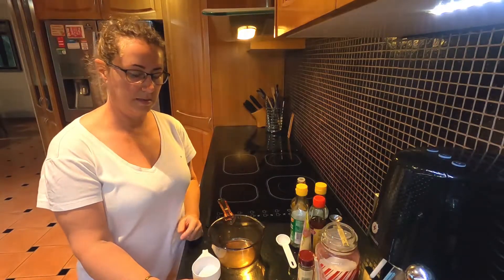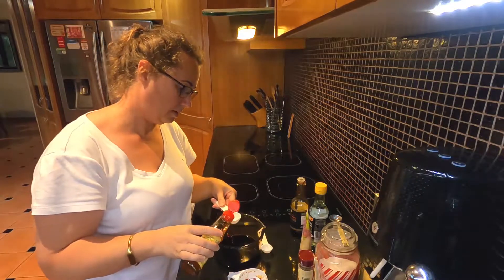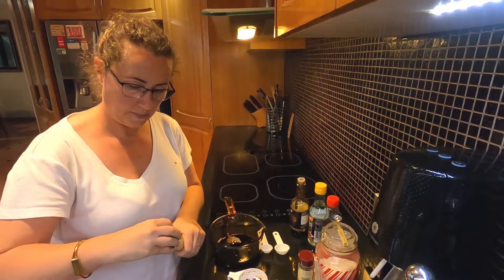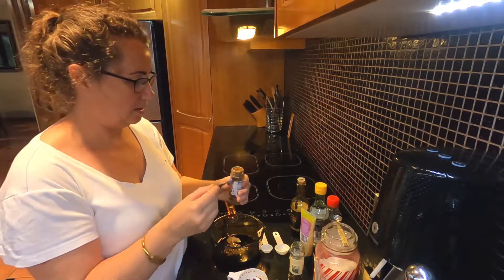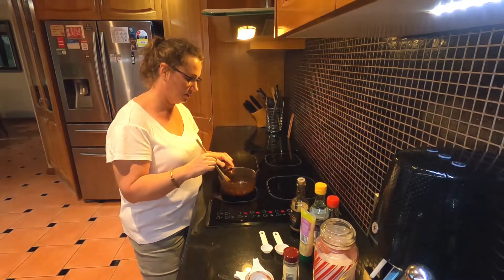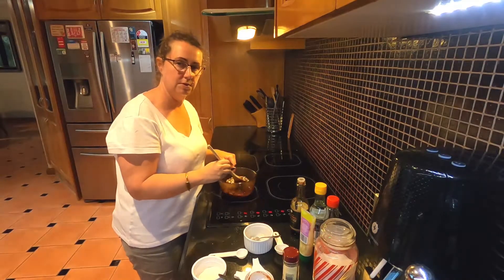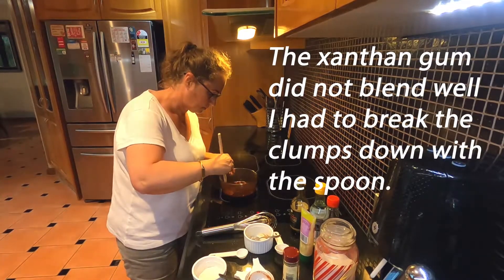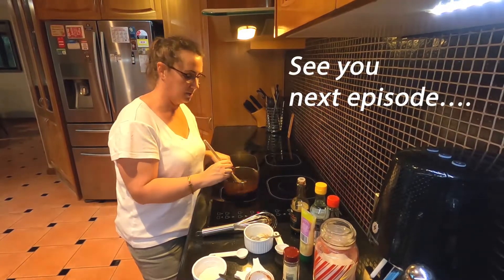Keto Hoisin Sauce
I have been craving Chinese lately and the problem with Chinese is the sauces are full of sugar, in particular, Hoisin Sauce. I have used this recipe and tweaked it for keto. Instead of using cornstarch, I used xanthan gum and instead of sugar, I used xylitol. It worked out really well. So this is the first step, in solving my Chinese craving!